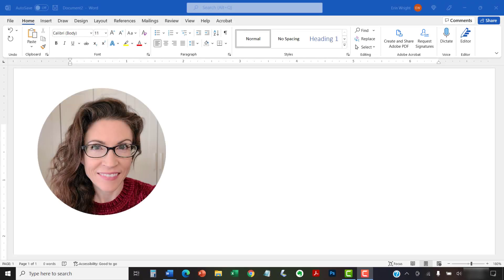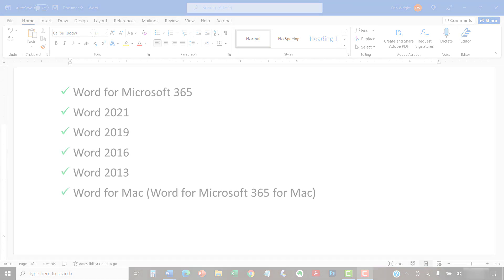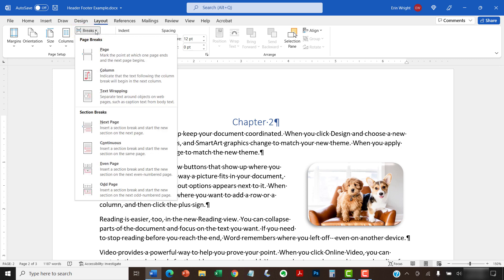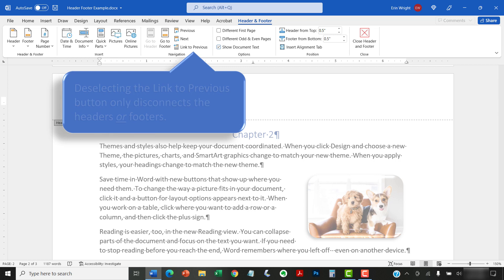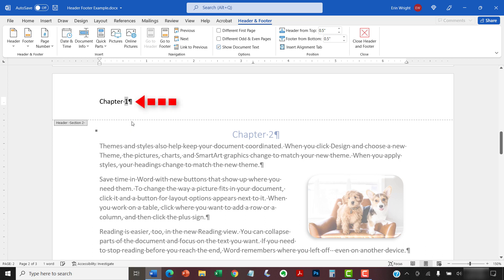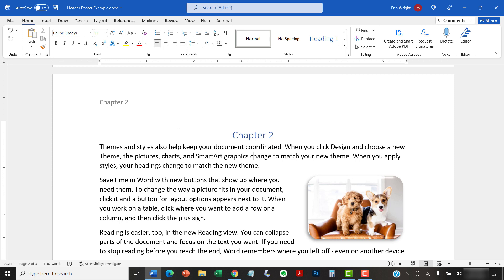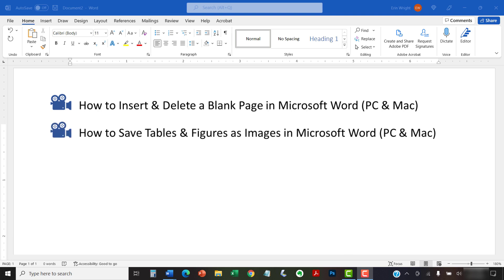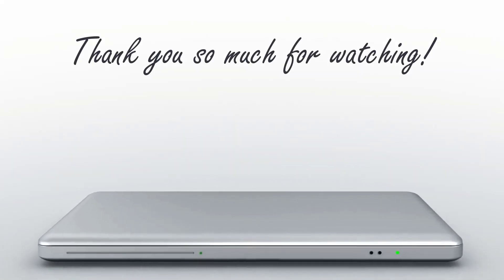How to Insert Headers and Footers on Specific Pages in Microsoft Word (PC & Mac)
Learn how to insert headers and footers on specific pages in Microsoft Word on the PC and Mac. Plus, learn how to remove the header and footer from the first page of the document or the first page of the section.

This tutorial features Word for Microsoft 365. These steps also apply to Word for Mac (Word for Microsoft 365 for Mac), Word 2021, Word 2019, Word 2016, and Word 2013.

Chapters:
00:00 Introduction
00:57 How to Insert Headers & Footers on Specific Pages
03:59 How to Remove the Header & footer from the First Page of the Document or Section